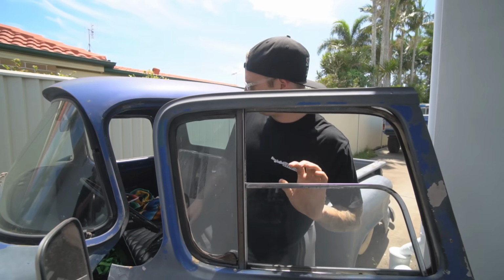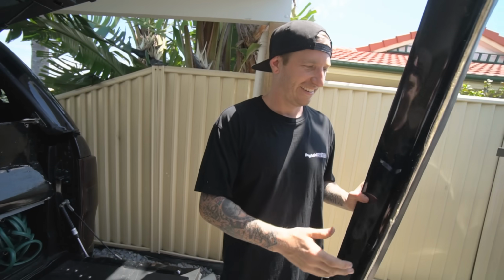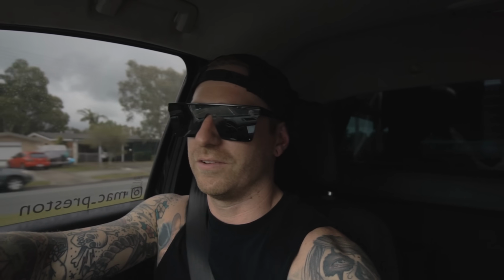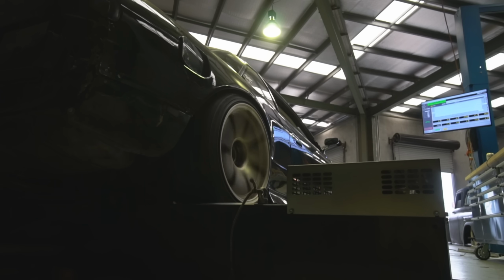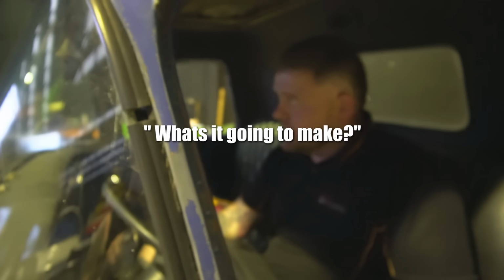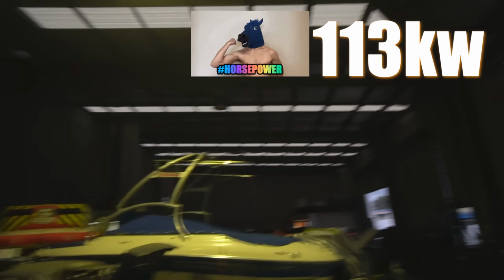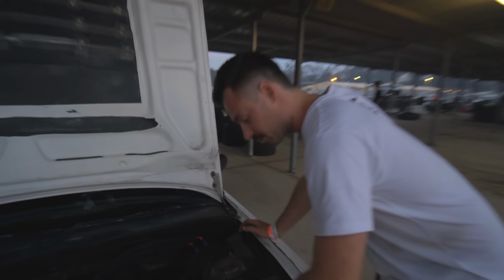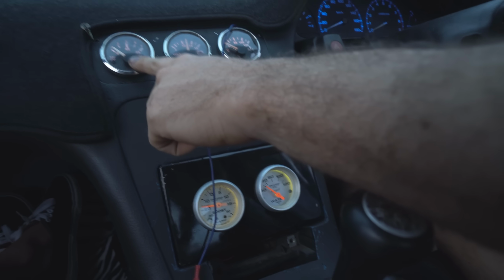When you Learn to Drift 🚙 !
All the gear and no idea ! ShedLife Vs Built not Bought at Queensland raceway. We take you through the leadup and first day !

BOOMTJ